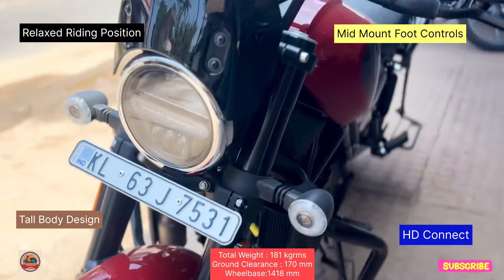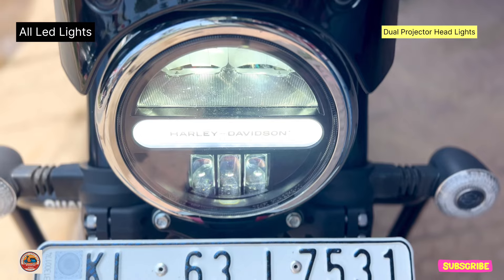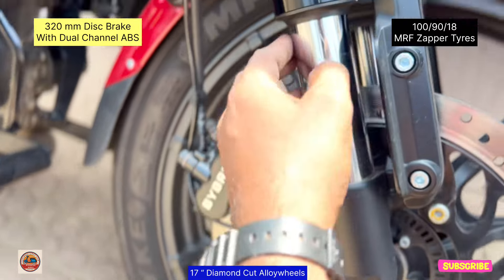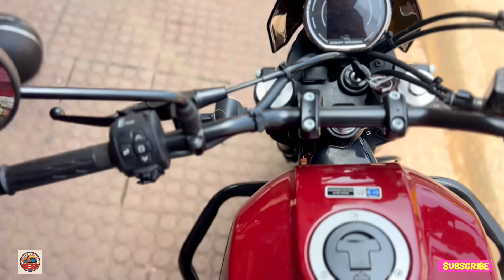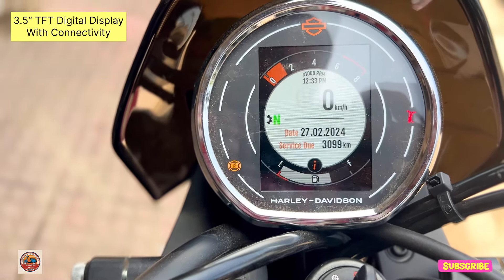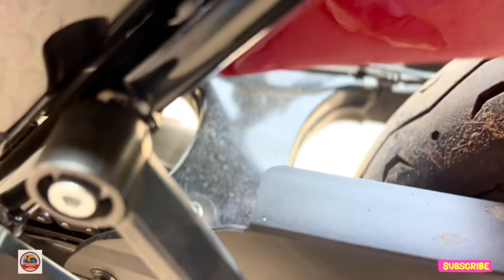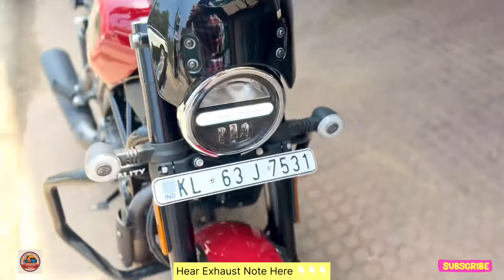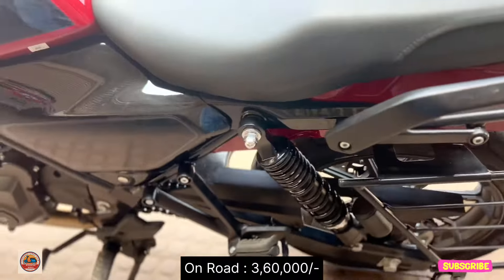2024 HARLEY DAVIDSON 🔥🔥 X440 🔥🔥 DETAILED REVIEW MALAYALAM KERALA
If you like my video please subscribe to my channel, like and share with your friends if you have any doubts you can comment below I'II make video on that to help you out.

Kairali Motors
Hero Dealership
North Paravur